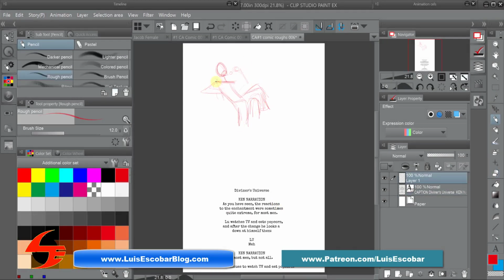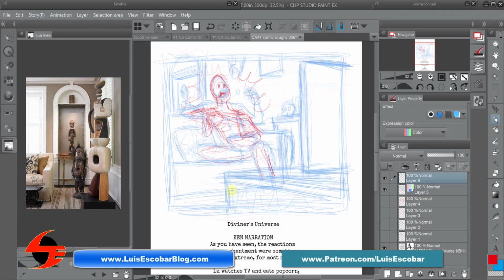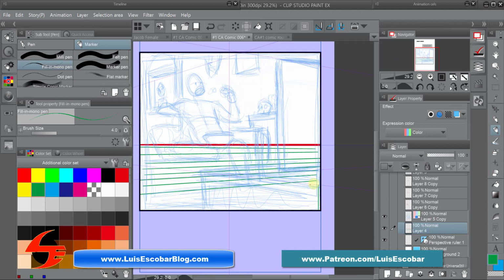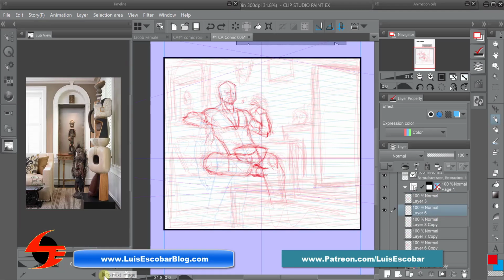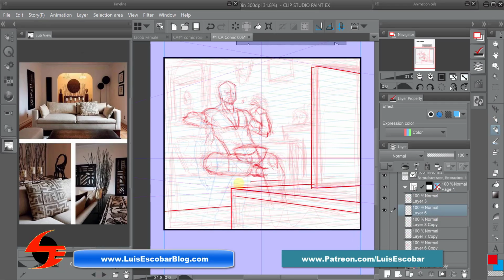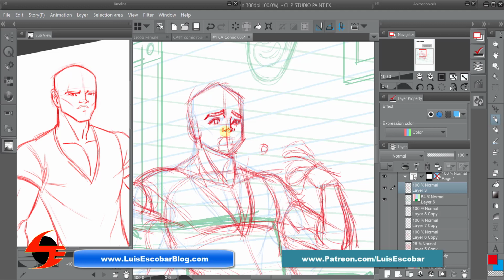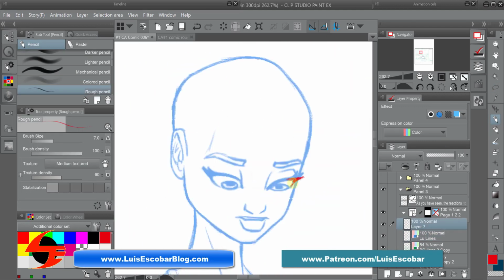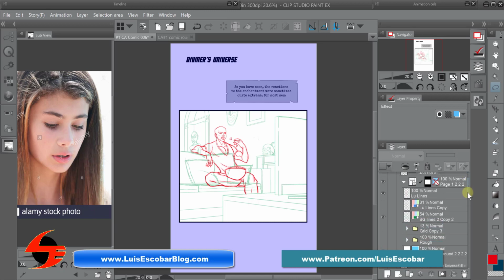CA Comic 6 Thumbnailing and Penciling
Sharing my comic drawing process, starting from the thumbnails to the final pencil lines.